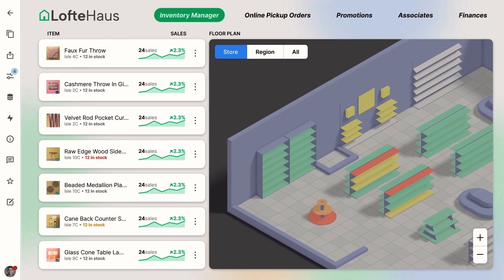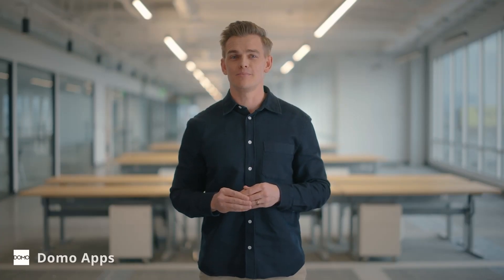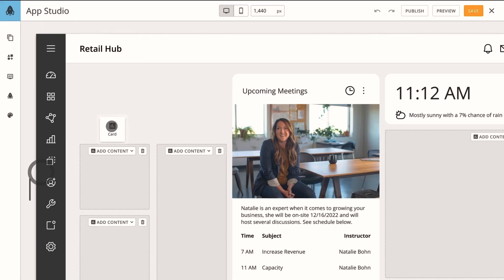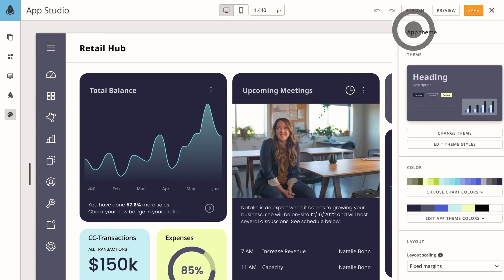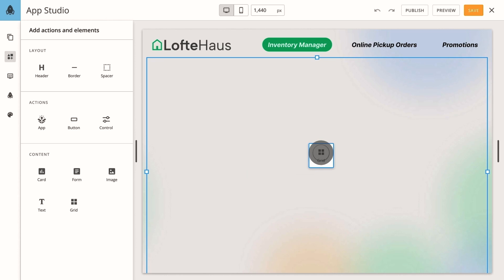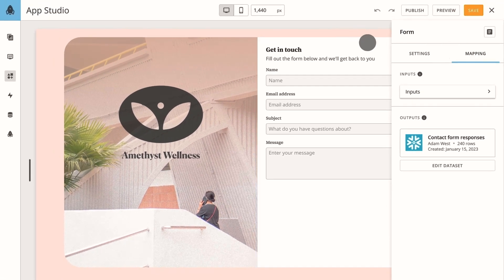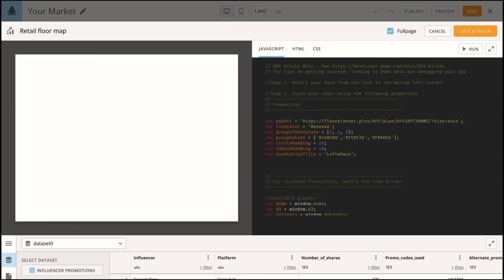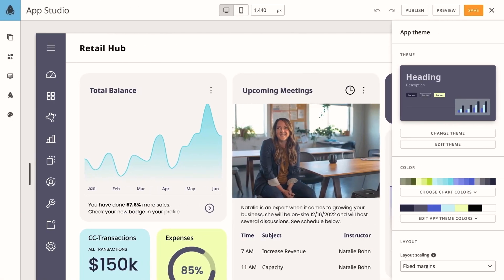DP23 | Product Announcement: App Studio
App Studio is Domo’s new low-code app builder that makes it easy for less technical users to create and distribute Domo Apps. App Studio expands Domo's app offering by providing a low code app creation tool to complement our existing pro-code App Development Framework.

Speakers:
Matt Mecham, General Manager, Apps, Domo
Sadie Ballif, UX Designer, Domo